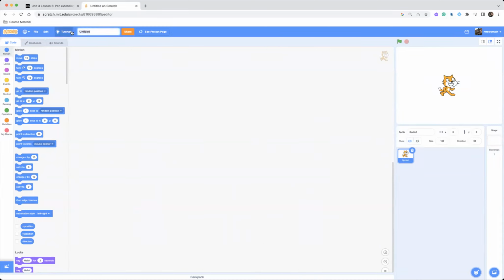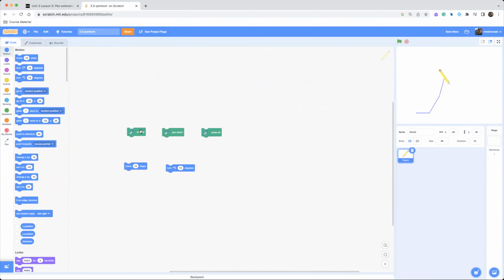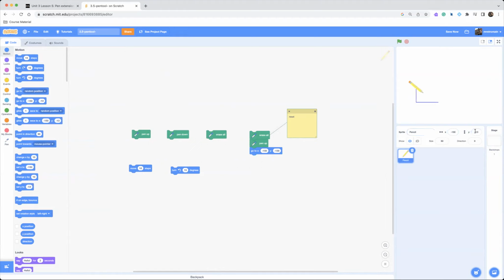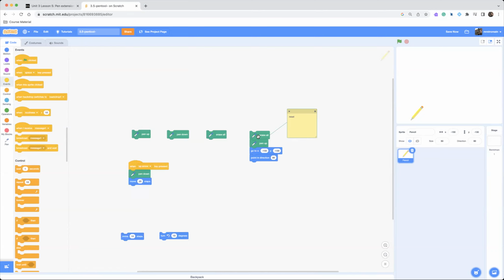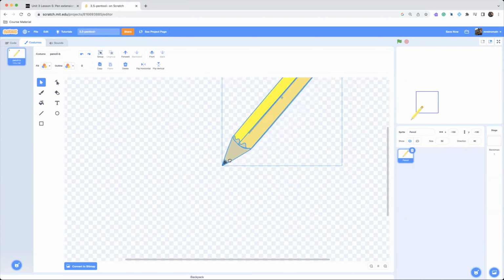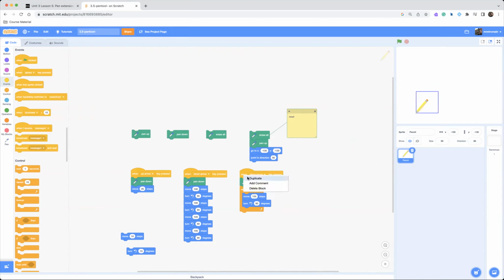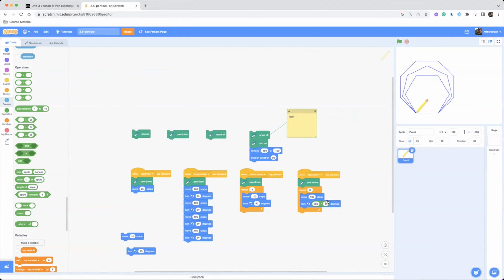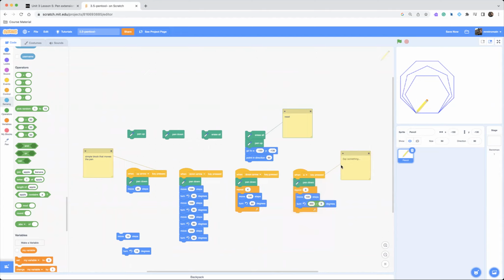U3 5 pen extension (2024) TGJ3M1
In this tutorial we learn how to work with extensions in Scratch, specifically the pen extension. Excellent intro to coding for a Comm Tech course, specifically, TGJ3M1